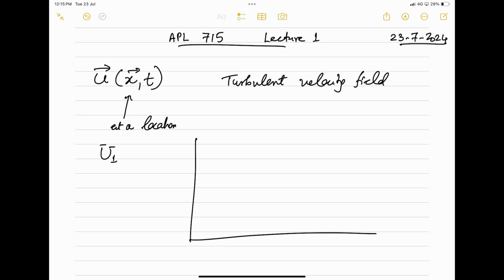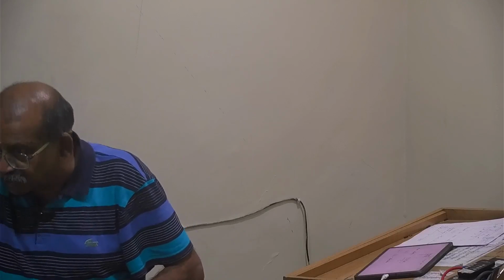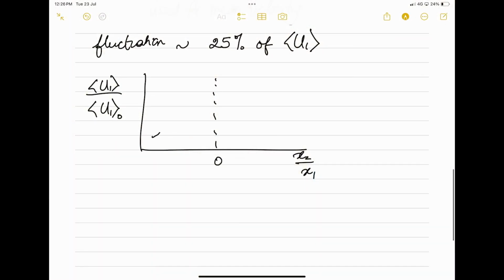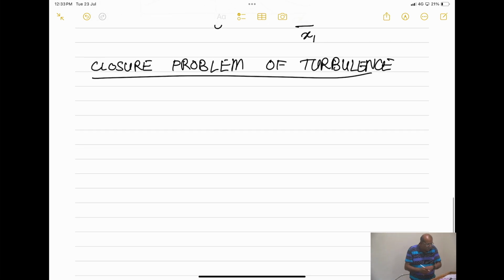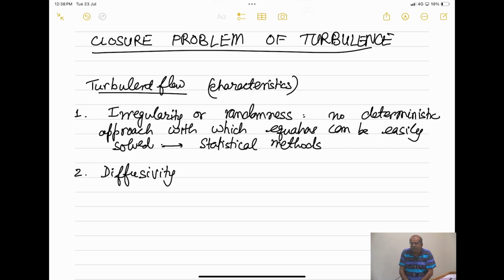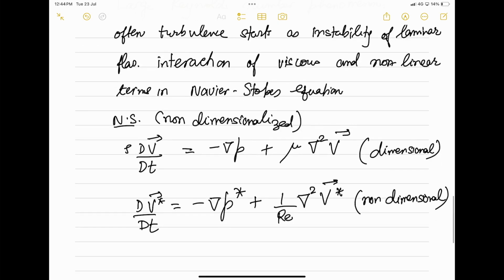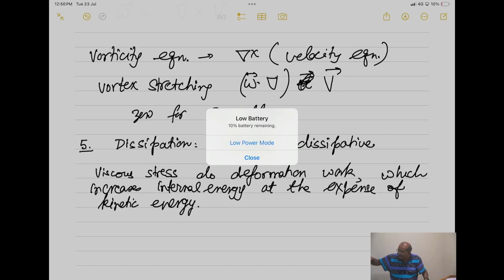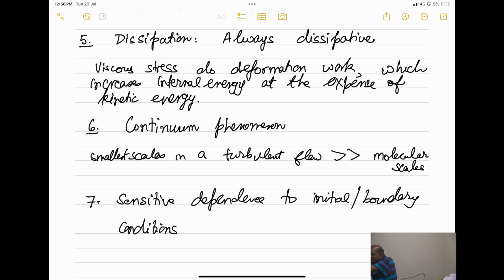L 01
An introduction to Turbulence, Characteristics of turbulent flows